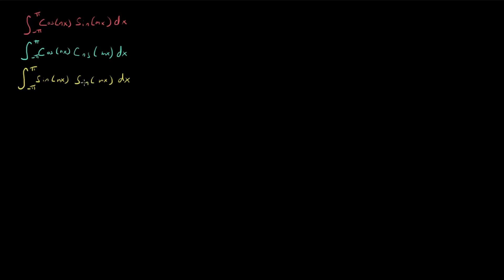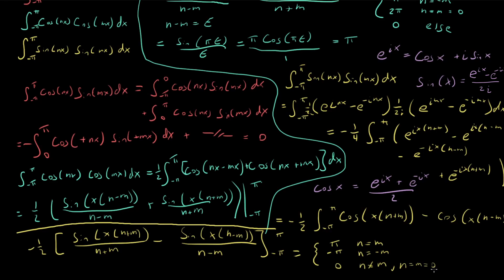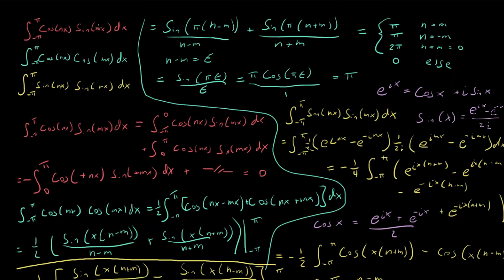Trig Function Orthogonality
In this video I evaluate three integrals and establish the orthogonality relations of trig functions.